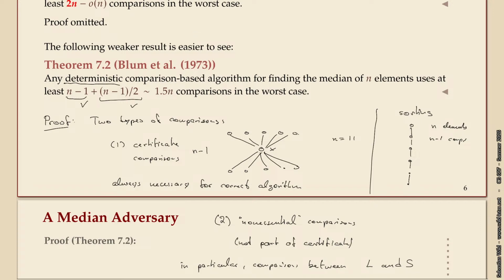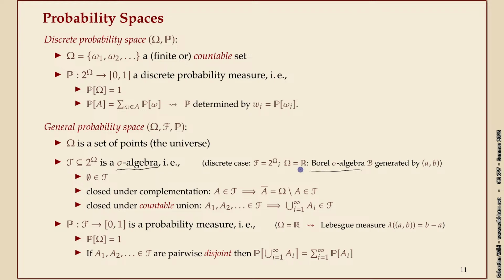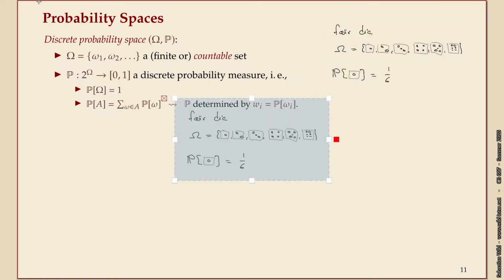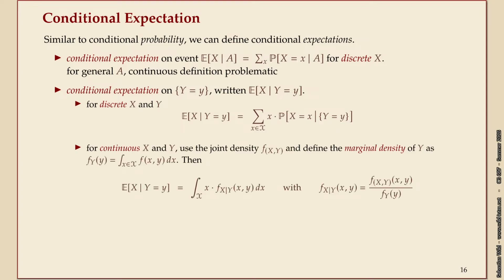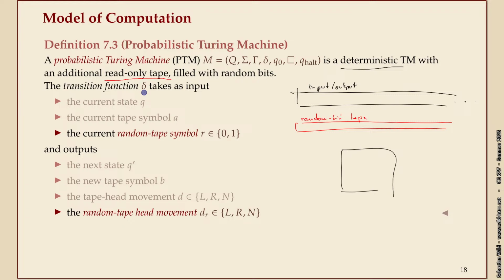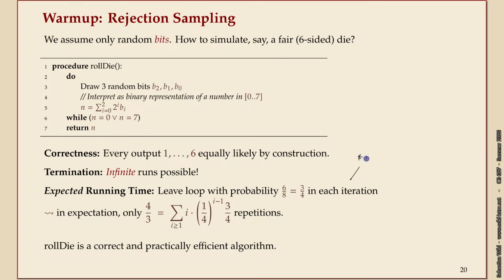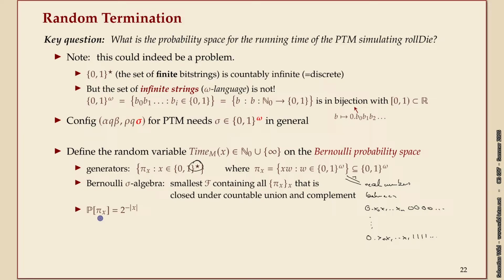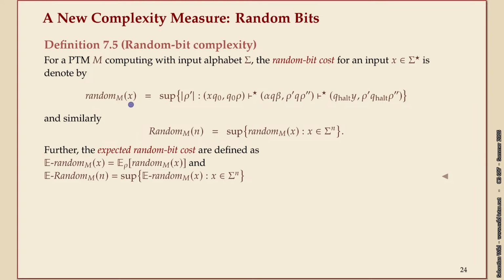Advanced Algorithms Summer 2025 Lecture 12